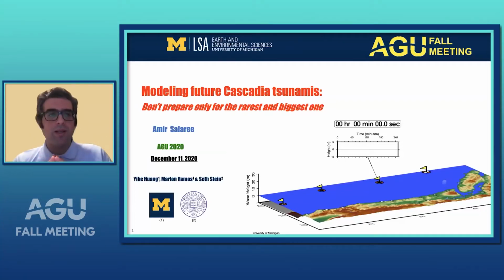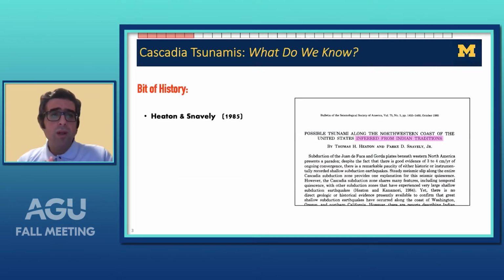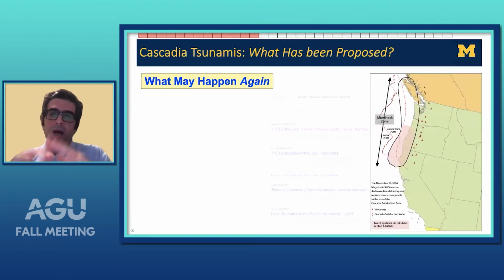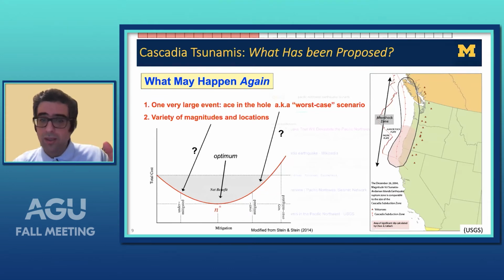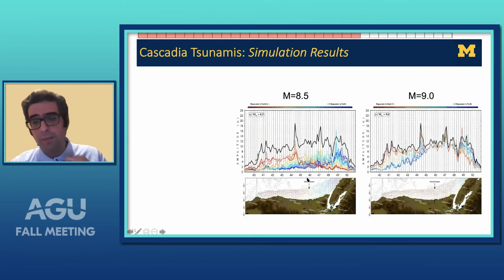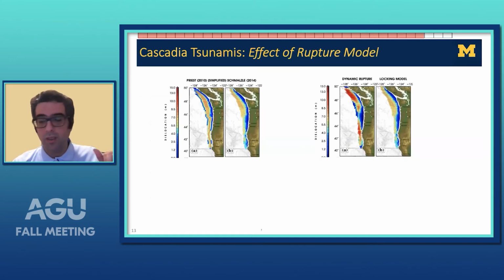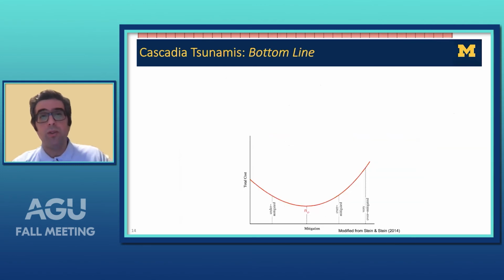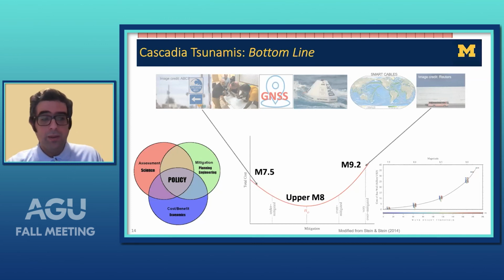AGU2020: Modeling future Cascadia tsunamis: Don’t prepare only for the rarest and biggest one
This is my invited virtual talk in an AGU2020 Union session:

I talk about mitigation policies for a wide range of tsunami hazard from earthquake ruptures in the US west coast. Should be brace ourselves for a tsunami from a magnitude 9+ earthquake?

*) Session: U014 - How Can We Implement AGU’s "Science for Solutions" to Address Societal Problems

*) Title: Modeling future Cascadia tsunamis: Don’t prepare only for the rarest and biggest one